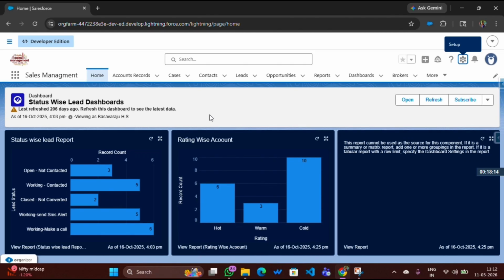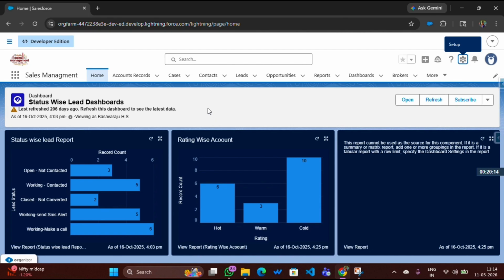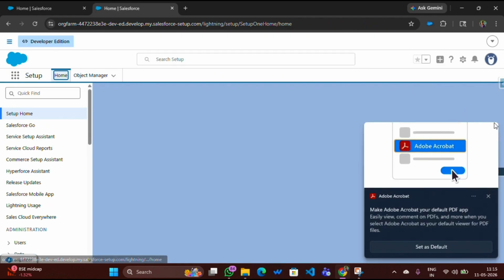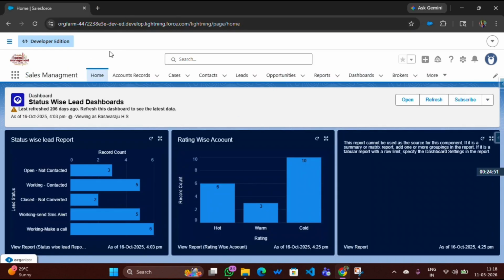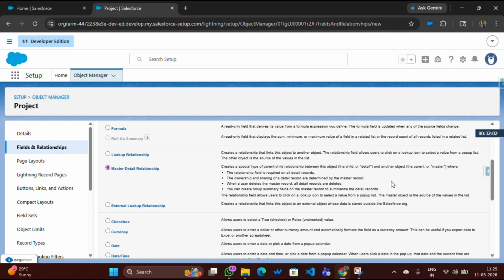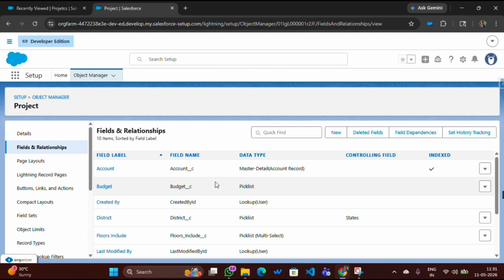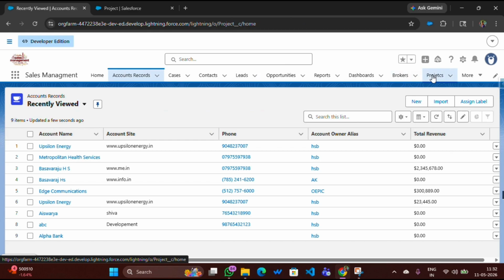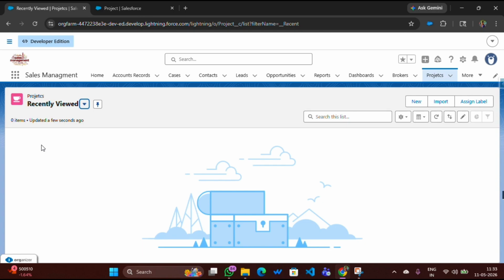How to Create Master-Detail Relationships in Salesforce CRM | Full Tutorial | 2026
If your sales managers are manually calculating total deal values across dozens of related records, or if deleted accounts are leaving behind hundreds of "orphaned" child records, your CRM's data model is broken. Master-Detail relationships are the architectural backbone of a clean, automated, and scalable Salesforce environment.

In this Salesforce CRM tutorial, we show you exactly how to build and configure Master-Detail relationships in Salesforce Lightning. We explain the critical differences between standard Lookup and Master-Detail relationships, how "cascade deletes" automatically keep your database clean, and how to unlock powerful Roll-Up Summary fields to instantly calculate totals, minimums, and maximums on your master records. Whether you are an admin designing a custom app or an operations leader trying to understand your system's underlying architecture, this step-by-step guide is essential.

💡 Key Topics Covered:
✅Salesforce data modeling and custom object relationships
✅Step-by-step Master-Detail configuration in Salesforce Lightning
✅Automating calculations using Roll-Up Summary fields
✅Database architecture, security inheritance, and cascade deletion